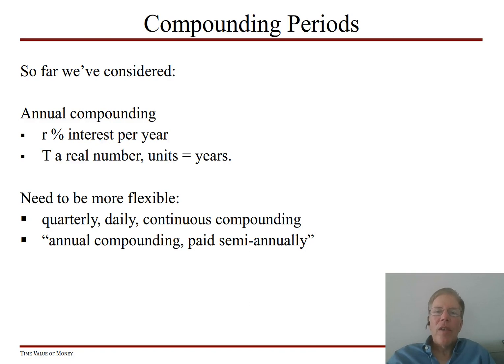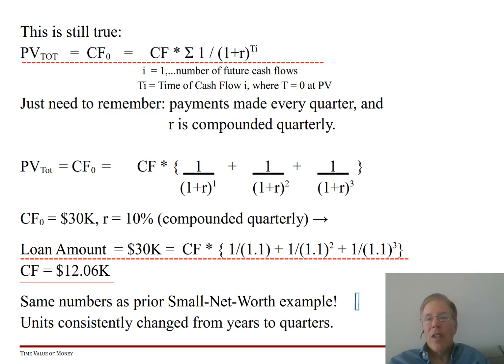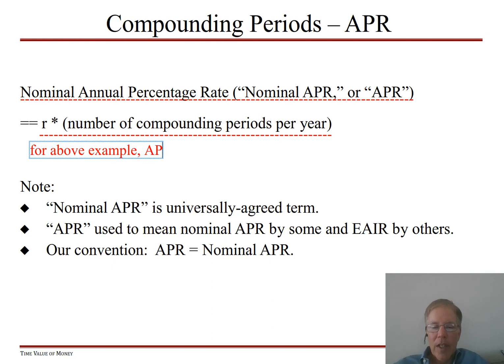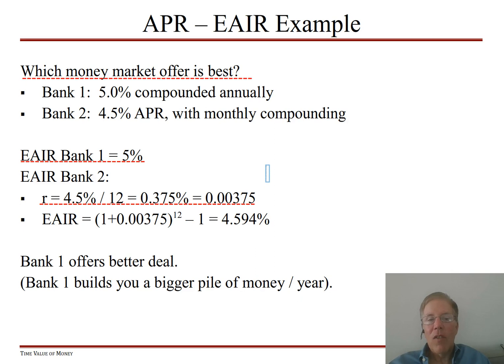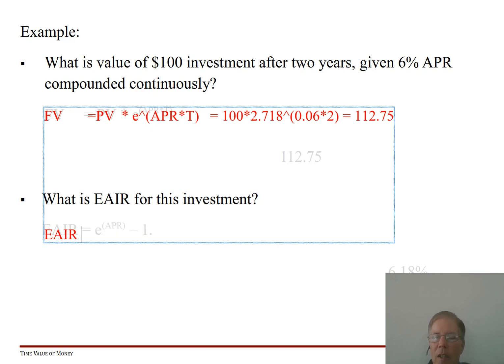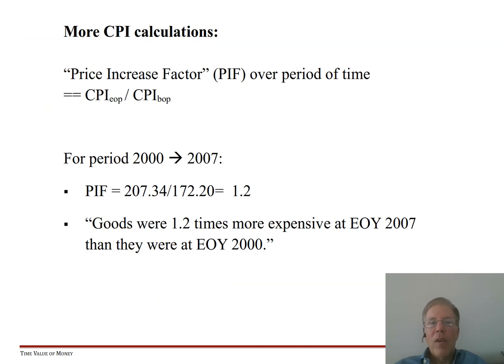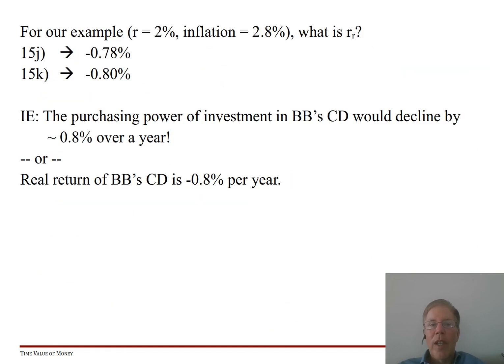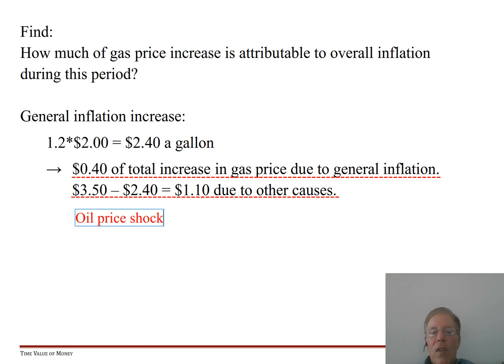Chf09 - Time Value, LastPart